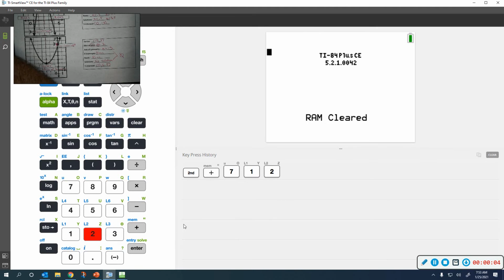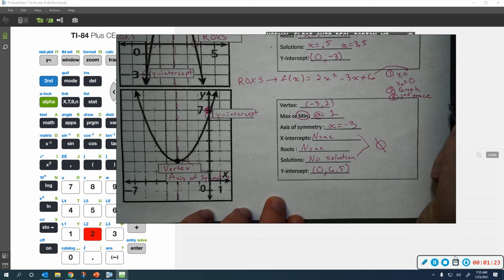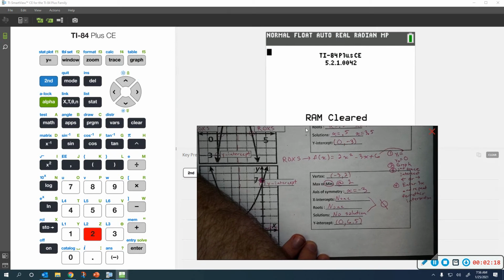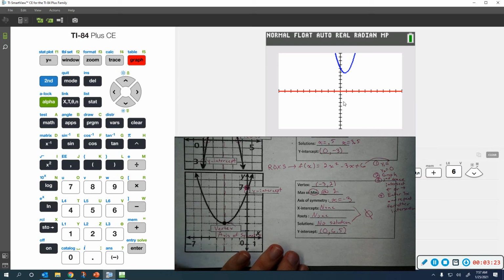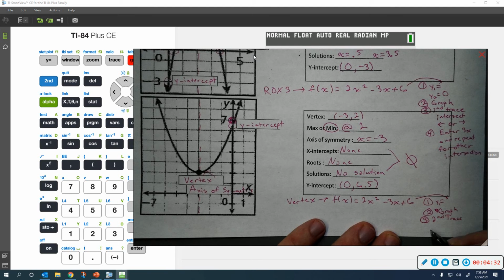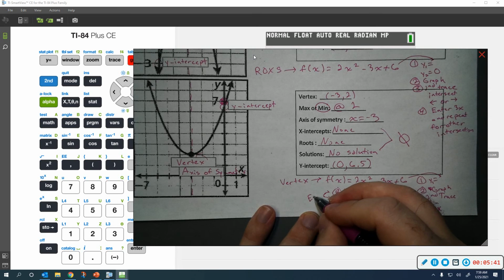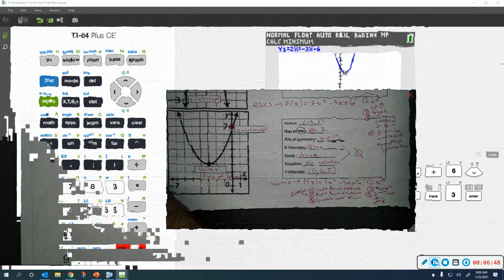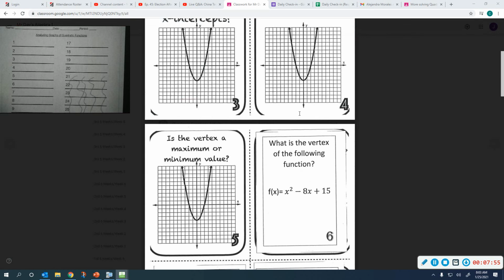Key Attributes of Quadratics Notes Part 2